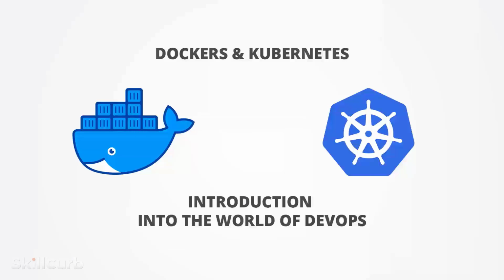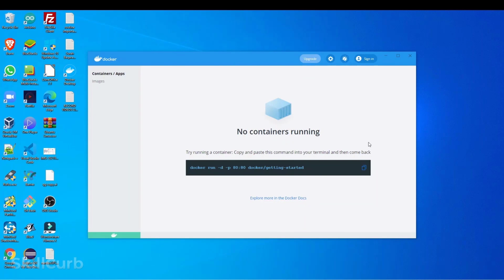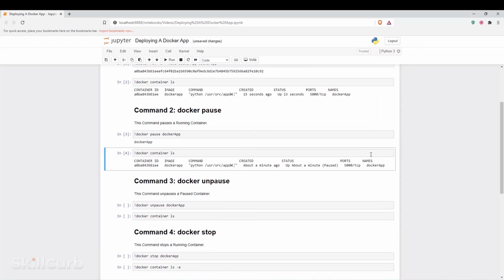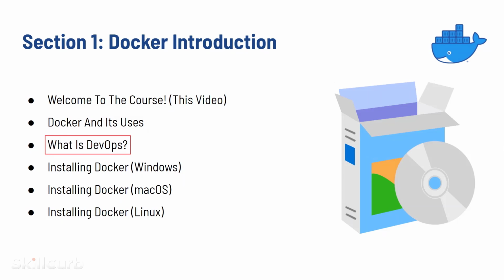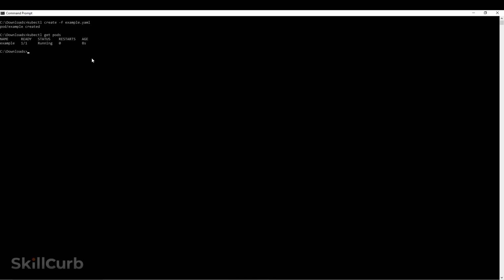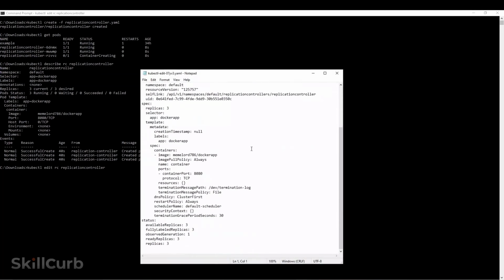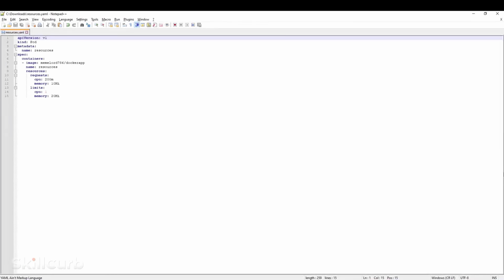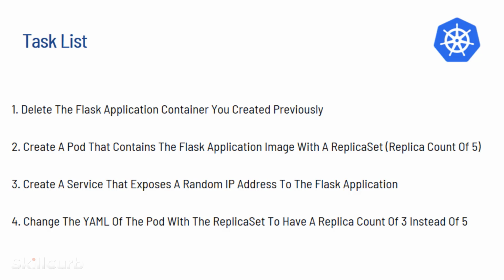Dockers and Kubernetes Tutorial Full Course for Beginners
Welcome to the Dockers and Kubernetes introductory course. Both Docker and Kubernetes have become an essential part ever since cloud computing came into existence. It is Dockers that helps to create the containers and those are managed in runtime by the Kubernetes. We cover the introductory part for each of them with fundamental concepts covered with use case examples. This course is designed for students who are at their initial stage in learning Cloud Computing and DevOps and best suited for those who want to start their career in the same field.

This course focuses on what Docker and Kubernetes is and how they play a role in DevOps and Cloud Computing as a whole. It also includes Practical Hands-On Lab Exercises which cover a major part in Deploying and Orchestrating Applications.

We use a combination of Jupyter Notebooks, the CMD line /Terminal Interface and Programming to launch any Application of your choice as a Microservice Architecture. The Programming Part mainly includes writing Scripts called YAML Files and Dockerfiles and using Command Line Commands to execute the Scripts and get the results we want. Even if you don’t have any previous experience using any of these technologies, you will still be able to get 100% of the benefit from this course.

Introduction to Dockers
00:00:00 - 00:03:54 Introduction
00:03:55 - 00:05:12 Welcome to the Course
00:05:13 - 00:12:11  Dockers and Its uses
00:12:12 - 00:14:27 What is DevOps?
00:14:28 - 00:18:11 Installing Dockers on Windows

Docker Architecture
00:18:12 - 00:21:24 The Docker Engine
00:21:25 - 00:23:49 Docker images
00:23:50 - 00:26:28 Docker Containers

Docker Implementation
00:26:29 - 00:32:40 Containerizing a Docker App
00:32:41 - 00:38:50 Deploying a Docker App
00:38:51 - 00:45:18 Docker Volumes and Persistent Data
00:45:19 - 00:50:25 Docker Hub
00:50:26 - 00:47:45 Docker Wrap Up

Kubernetes Introduction
00:57:46 - 00:59:22 Kubernetes Introduction
00:59:23 - 01:02:39Kubernetes and Its Uses
01:02:40 - 01:03:50 Kubernetes installation on Windows

Kubernetes Architecture
01:03:51 - 01:07:42 The Kubernetes Engine

Kubernetes Implementation
01:07:43 - 01:11:34 Introducing Pods
01:11:35 - 01:13:32 The Basics of YAML
01:13:33 - 01:15:25 Deleting Resources
01:15:26 - 01:21:33 Organizing Pods Using Labels
01:21:34 - 01:25:34 Introduction to Namespaces
01:25:35 - 01:29:14 Replication Controllers
01:29:12 - 01:35:14  Replica Sets
01:35:15 - 01:39:32 Introduction to CronJobs
01:39:33 - 01:42:43 Introduction to Services
01:42:44 - 01:45:58 Kubernetes Volumes
01:45:59 - 01:49:26 Managing Pod Resources

01:49:27 - 01:51:15 Software Development Principle
01:51:16 - 01:53:01 Kubernetes and Docker
01:53:02 - 02:01:52 Kubernetes Wrap Up

Capstone Projects
02:01:53 - 02:03:23 Dockers Capstone Project
02:03:24 - 02:04:56 Kubernetes Capstone Project